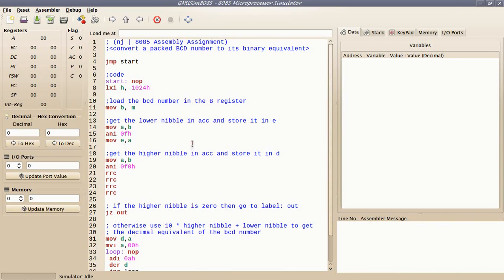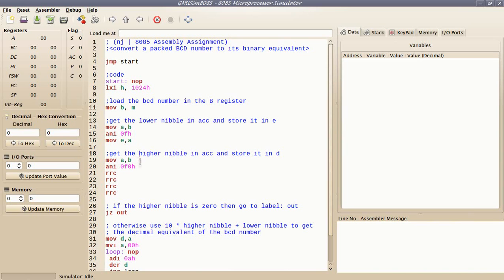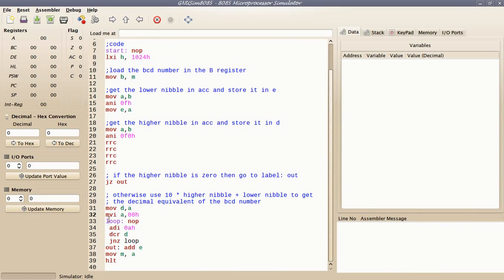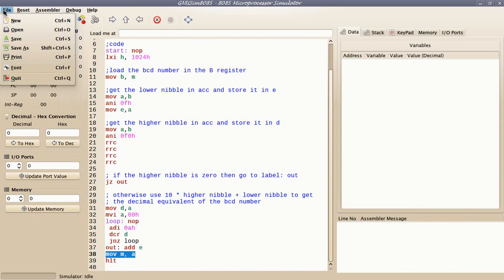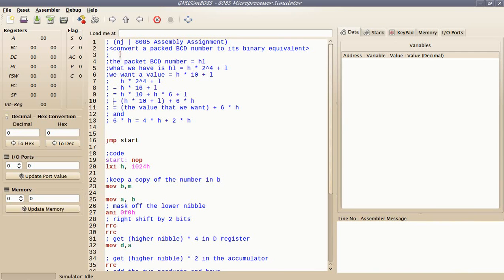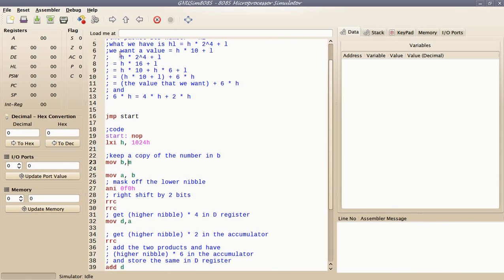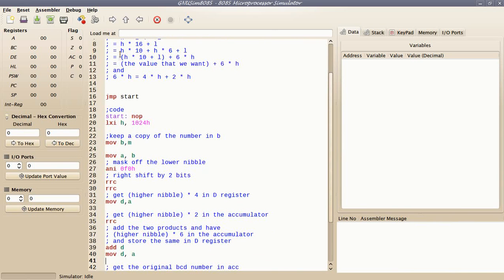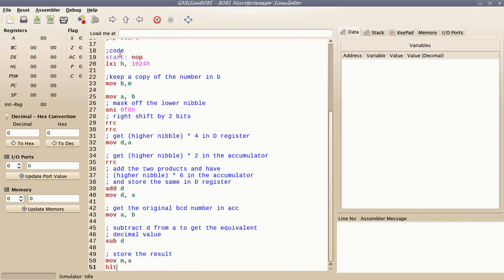BCD to Binary Conversion in 8085